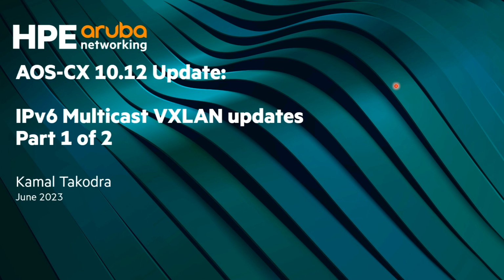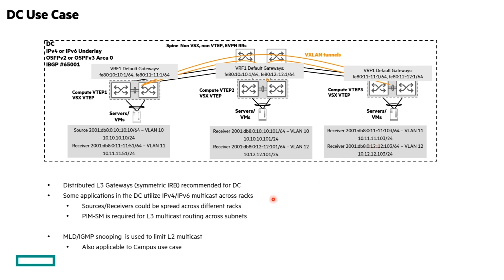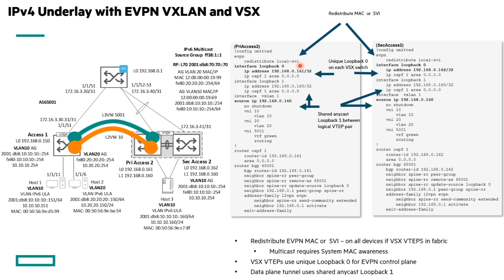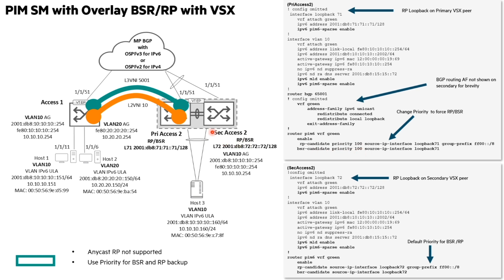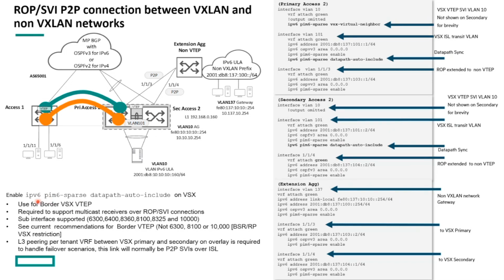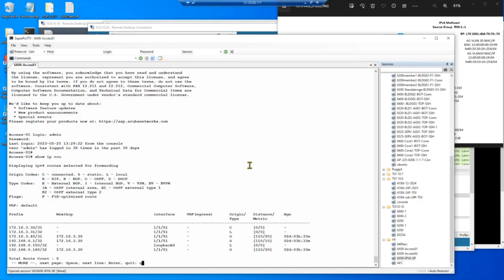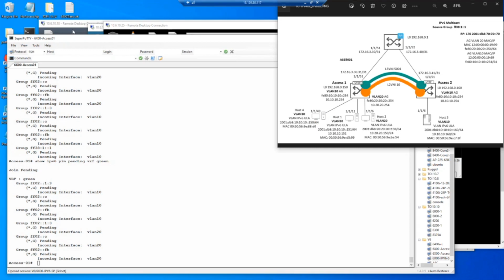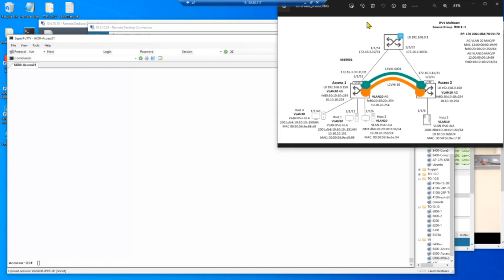AOS-CX 10.12 Release Update: Multicast over VXLAN IPv4 Underlay with IPv6 Multicast -Part1